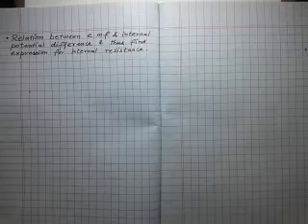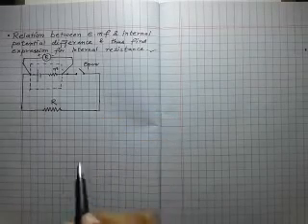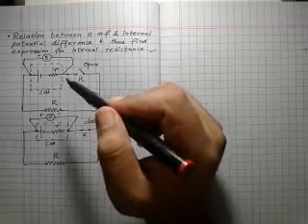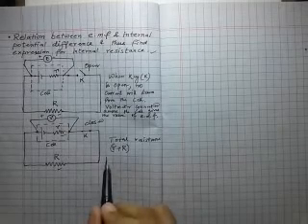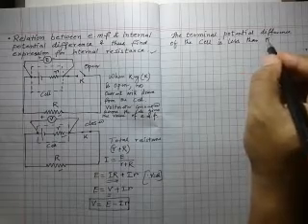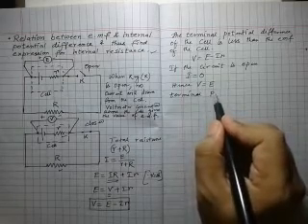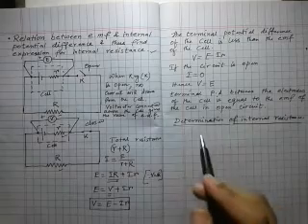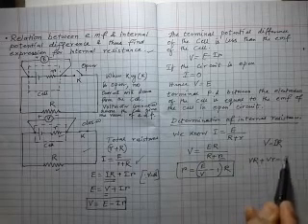EMF and Terminal potential difference.